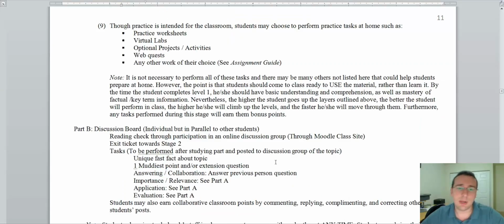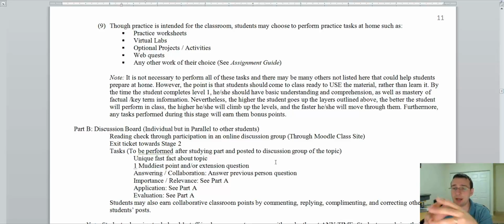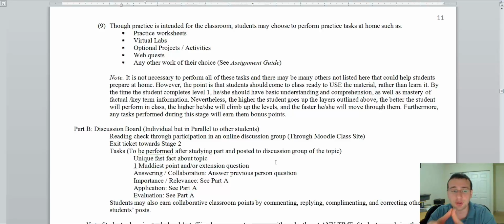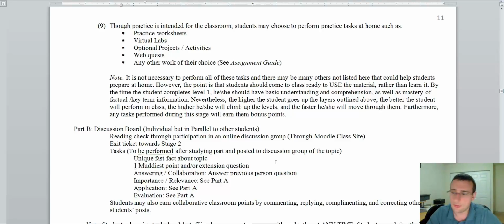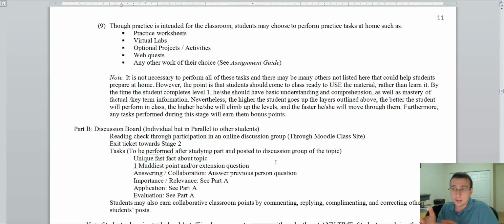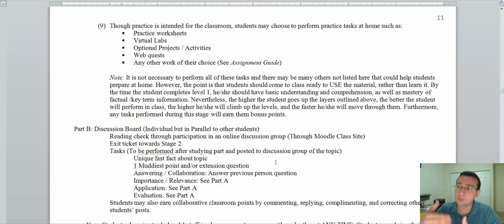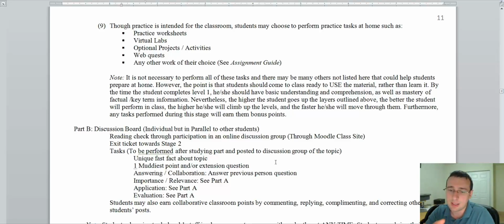Flipped Blended Mastery Classroom (15) - Stage 1 - Part A - 9 - Practicing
This video is part of a lecture series, to watch the rest

Mr Lima continues his discussion of Stage 1 of his mastery system